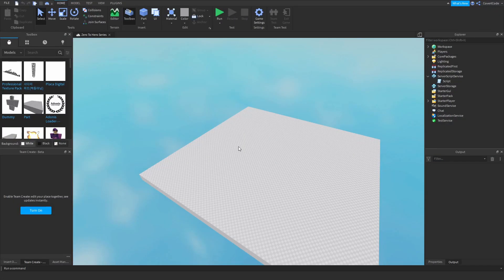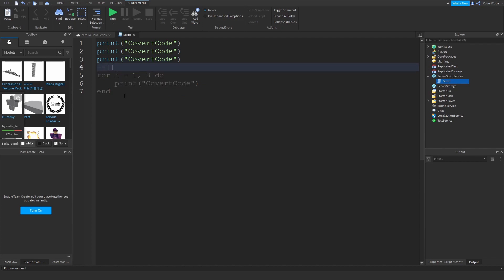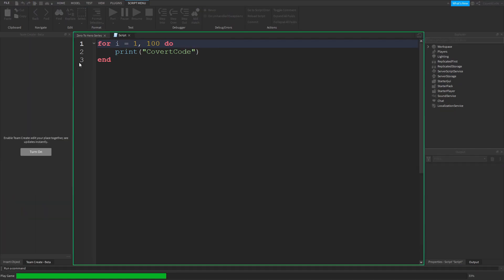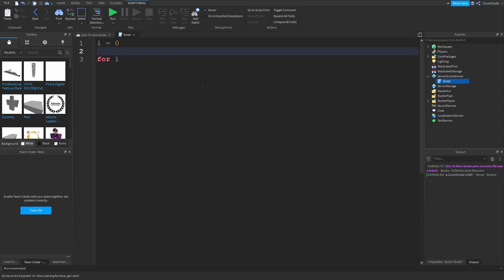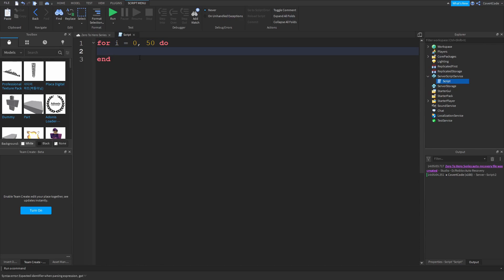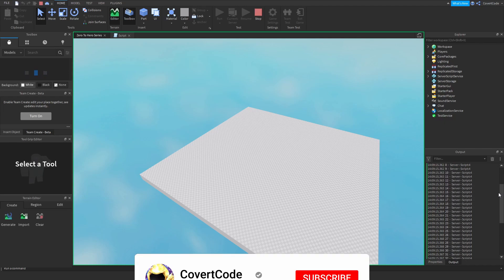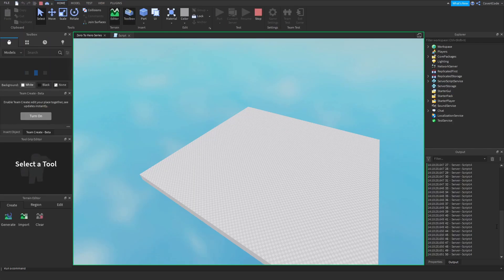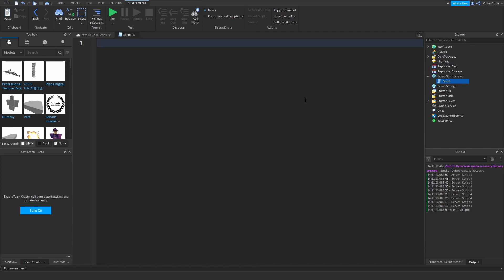ROBLOX How To Script: For Loops (Zero to Hero #8)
This video covers how you can start using for loops when you script on Roblox! This is part of a series of scripting tutorials which is for beginners who would like to master scripting on Roblox.